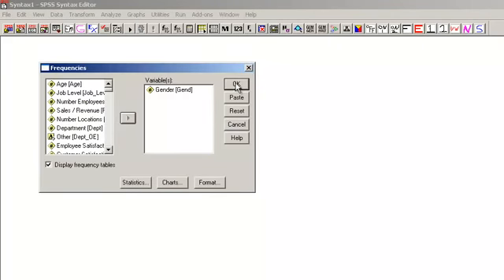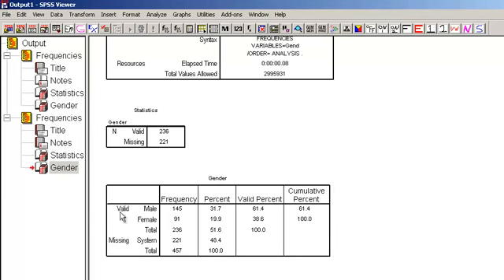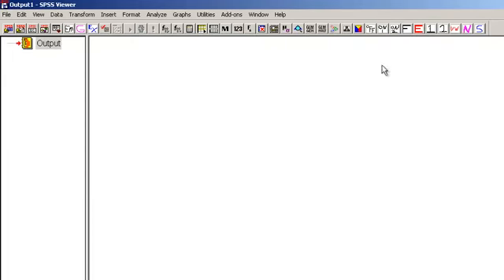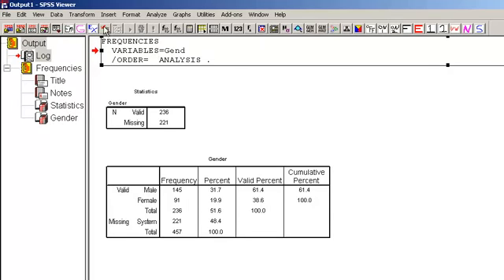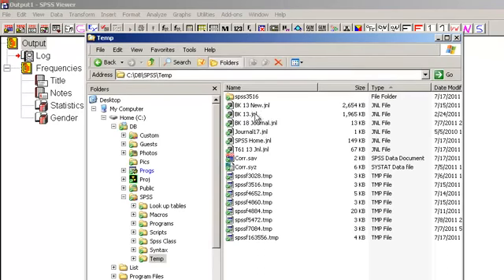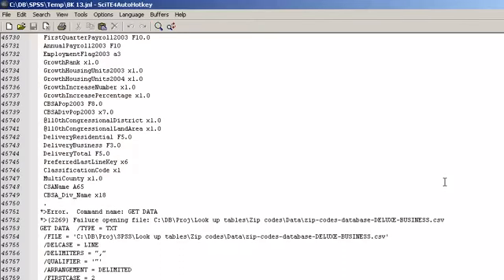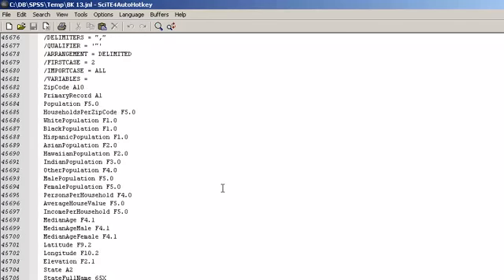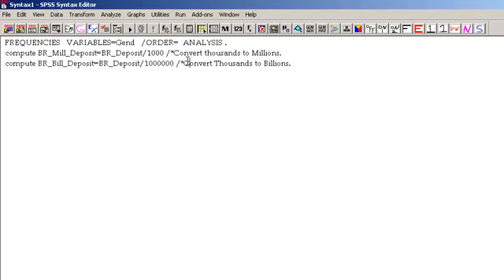Automatically Generating and Grabbing SPSS syntax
SPSS syntax has a steep learning curve.  Here are a few ways to grab syntax created from using SPSS buttons